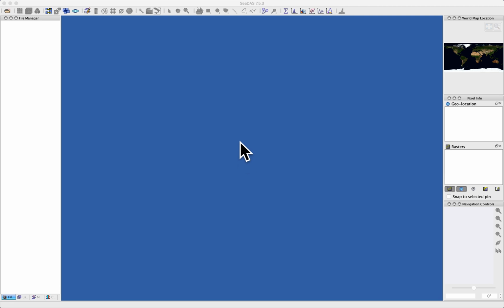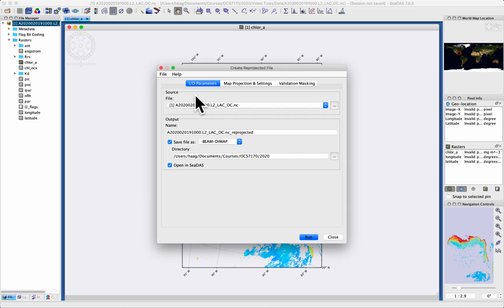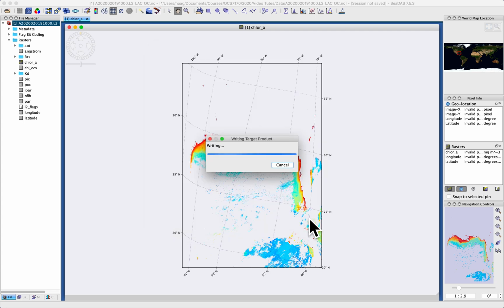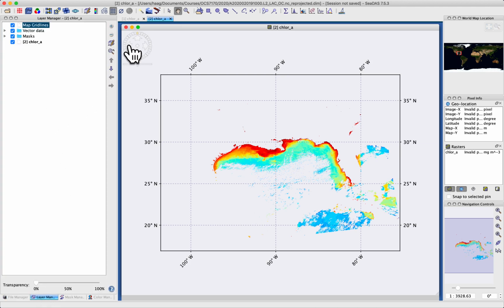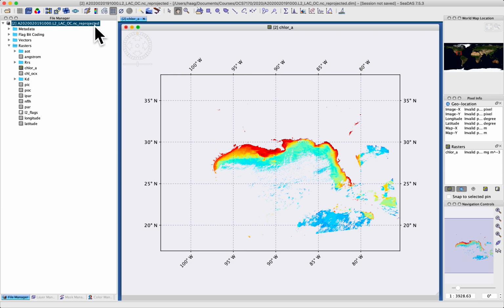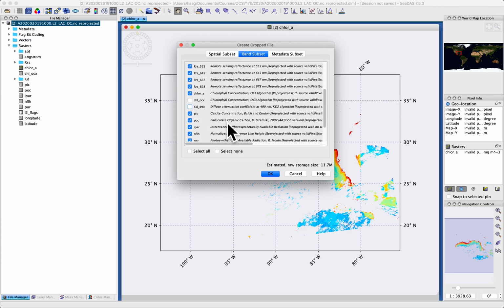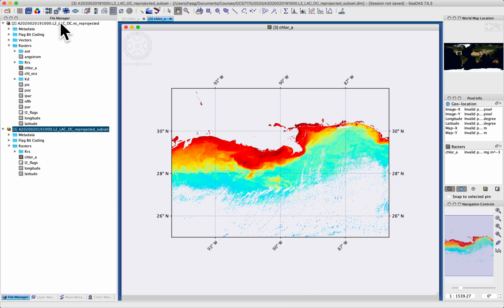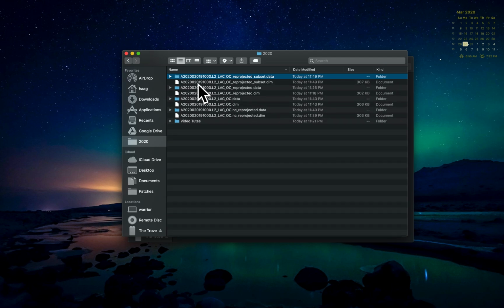2:2 - Reprojecting and Subsetting Your Data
How to reproject the downloaded data from sensor projection to a useful map projection and how to "crop" or subset the data to focus on a specific region.